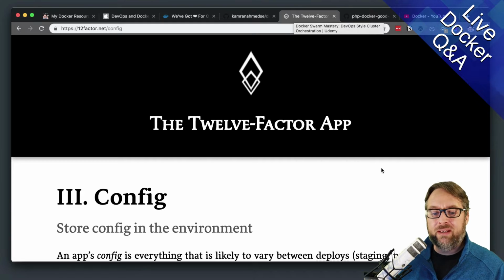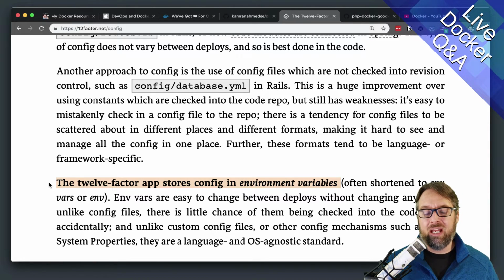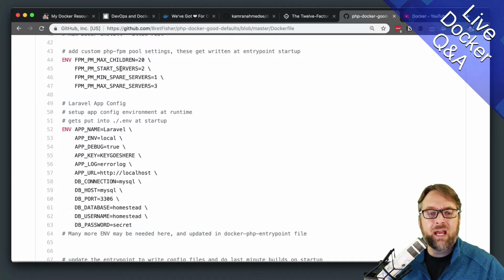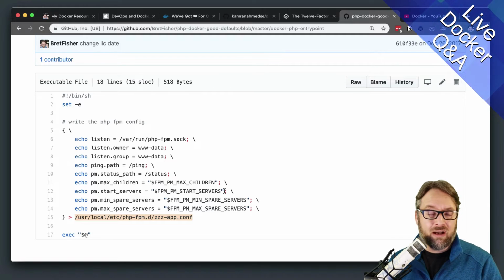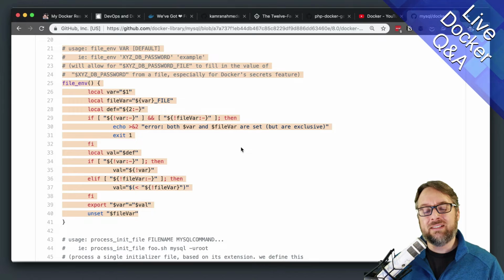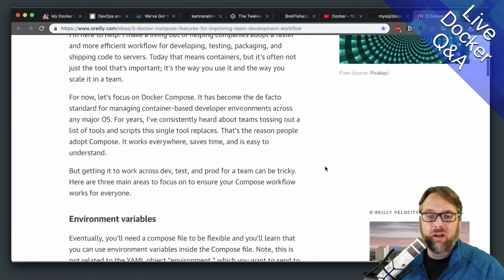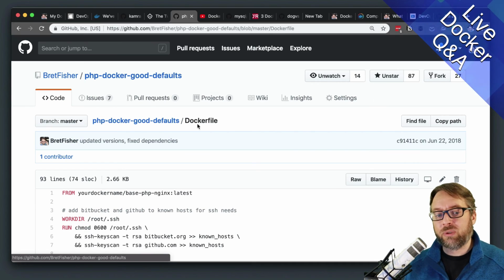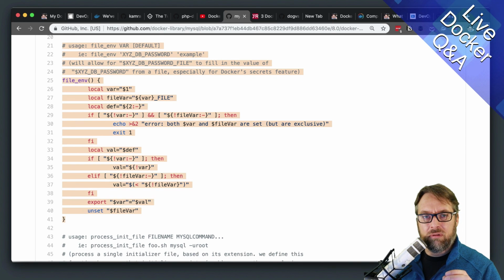Docker Environment Configs, Variables, and Entrypoints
In this clip, I go through the multiple ways to get your environment variables into a container, and what shouldn't go into your ENV's

Simple example of using Docker ENV's to create custom app config

Docker MySQL Official Image Entrypoint Script that creates ENV's from files (for secrets)

3 Docker Compose Features for Improving Team Development Workflow